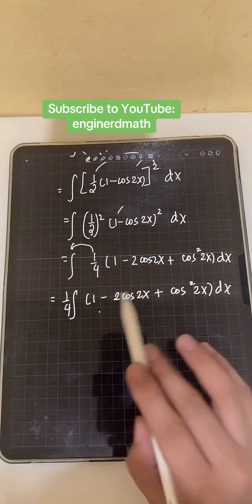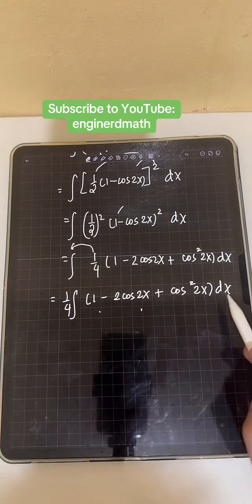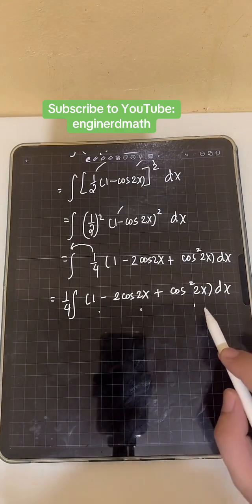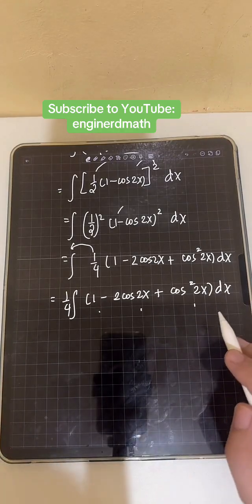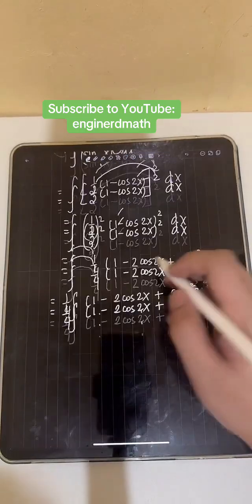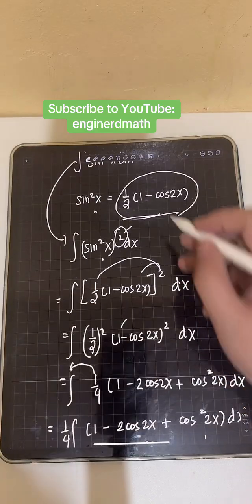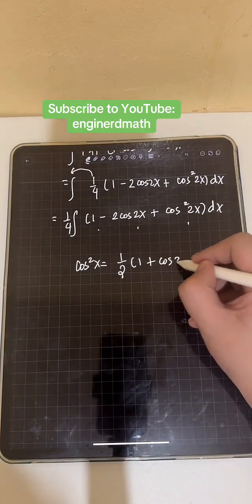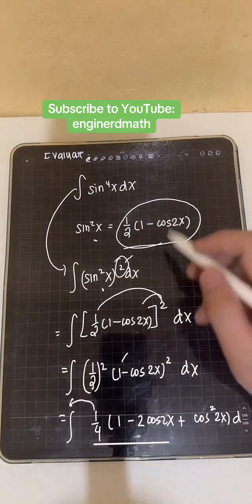Integral Practice #187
Hi guys! This is my integral practice #187.
Give it a try first and check the final answer.